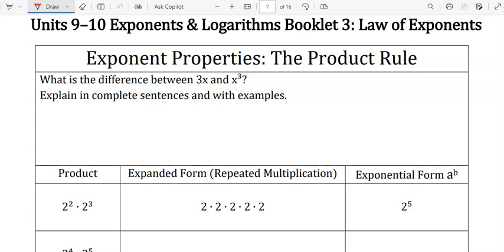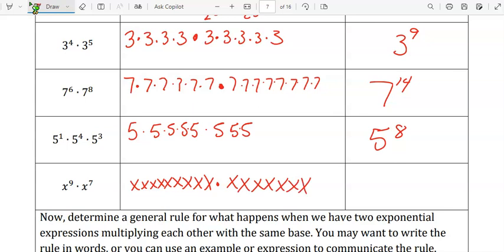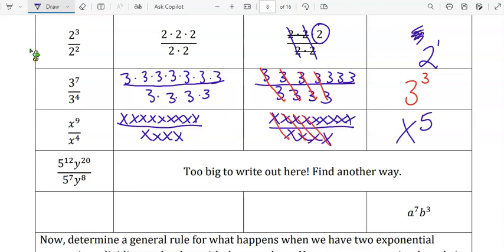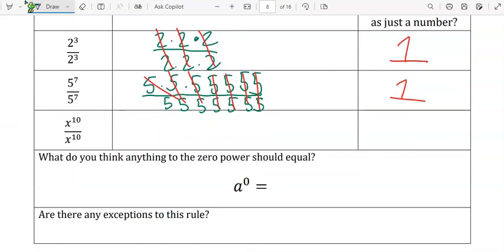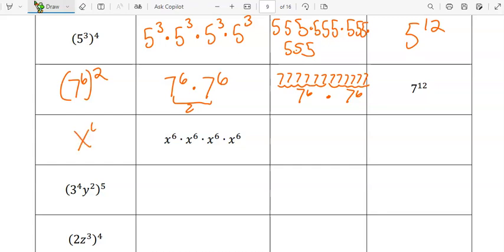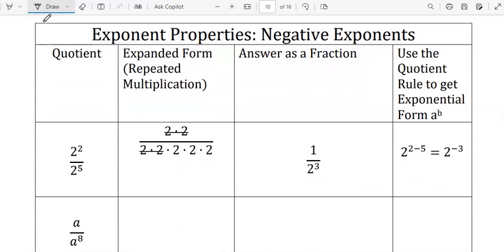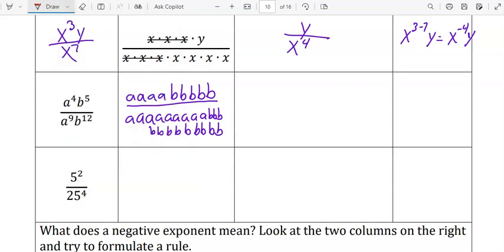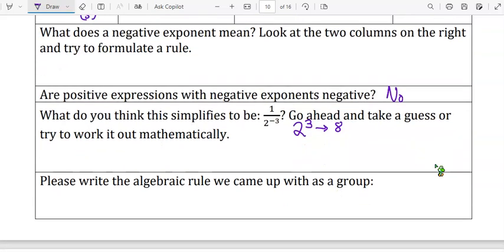Law of Exponents Booklet 10.3